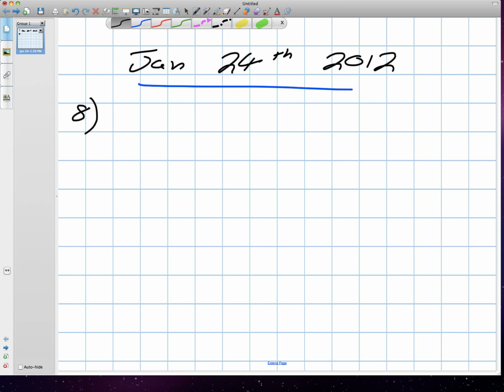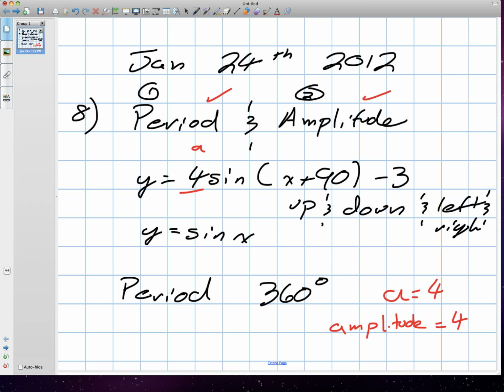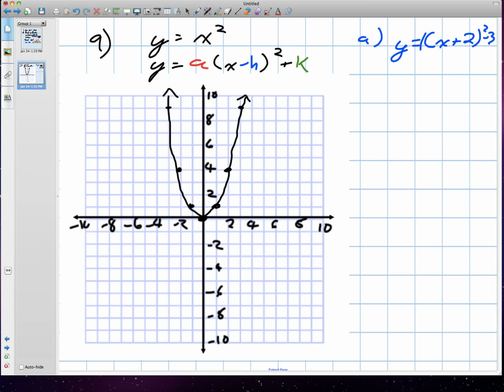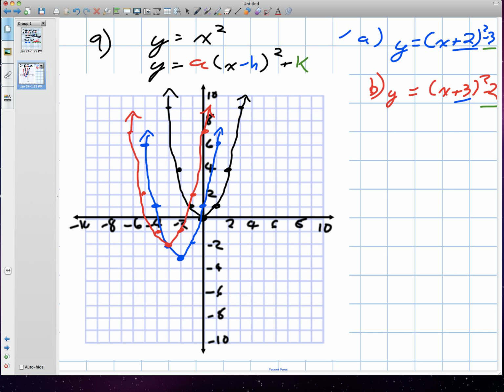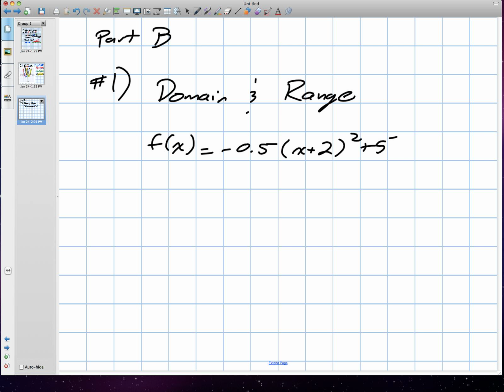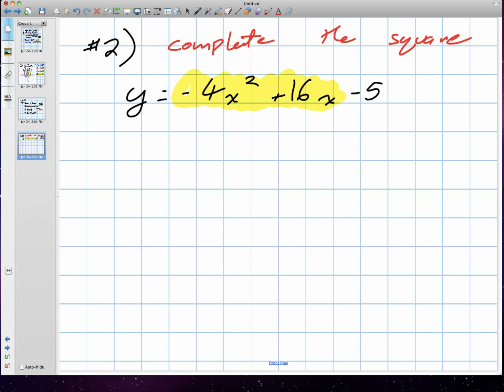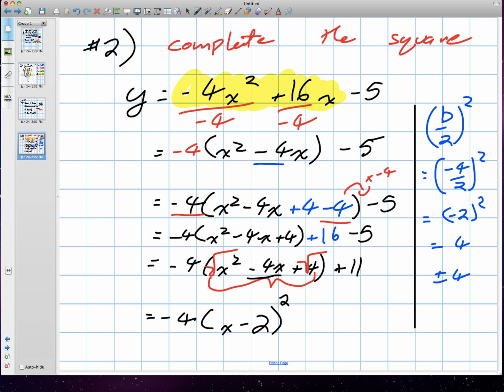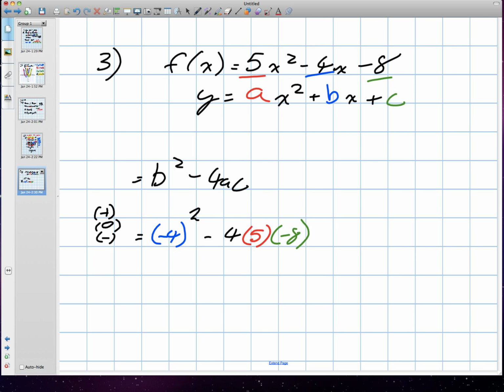Functions and Applications garde 11 mixed Exam Review Q# 8,9,1,2,3 01:24:12